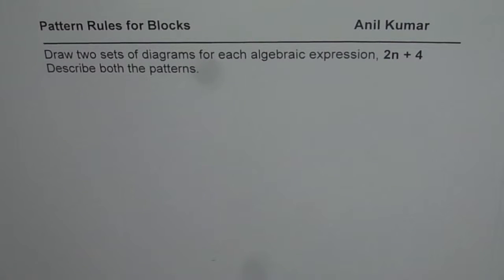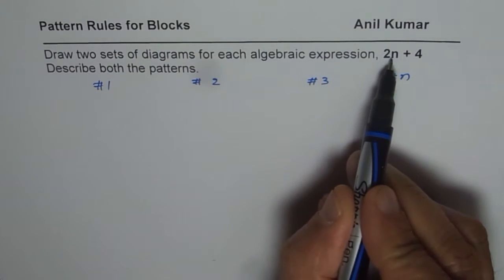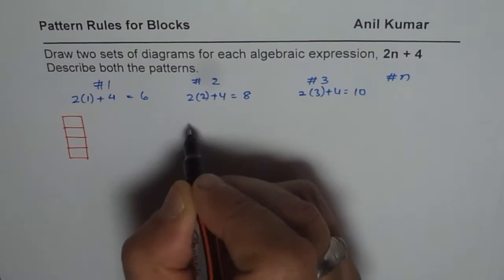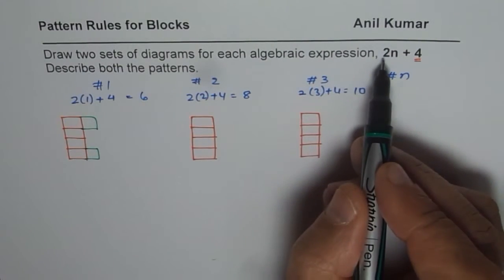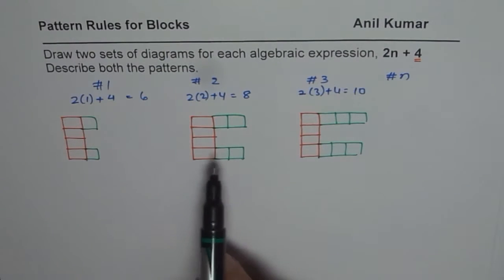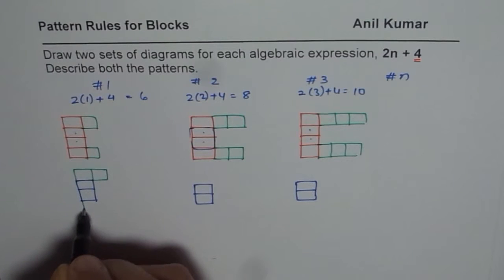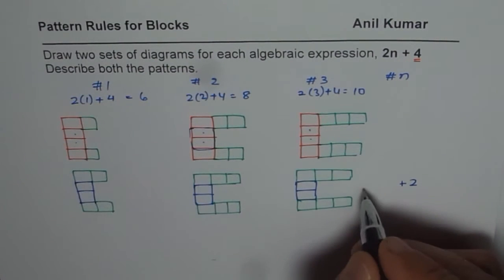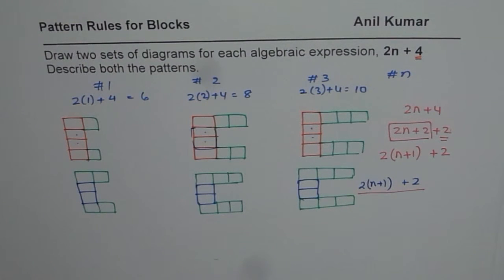Draw Sequence of Pattern Blocks for the Algebraic Expression